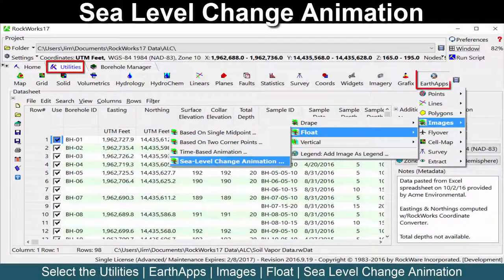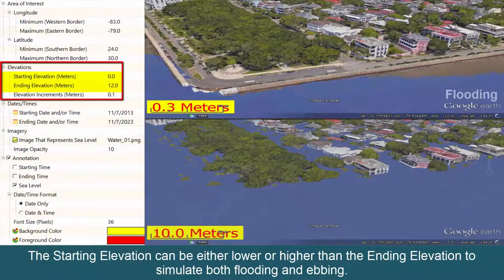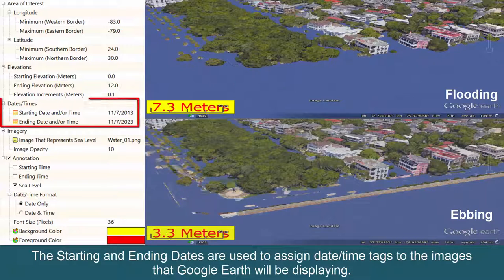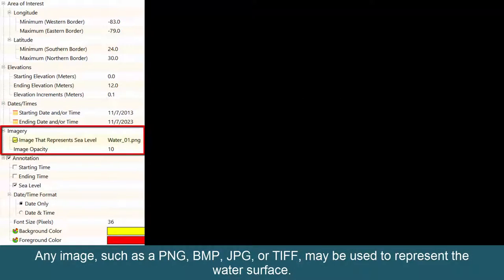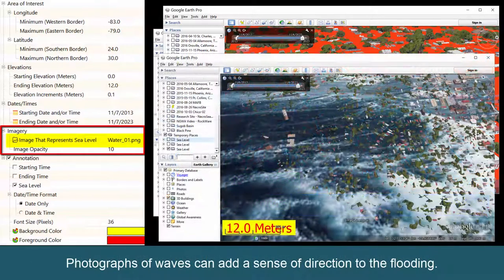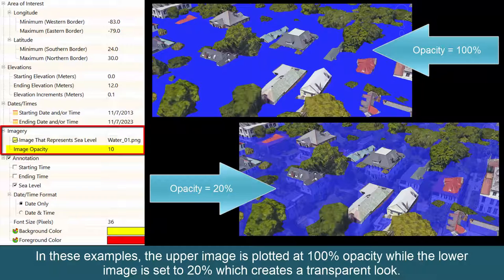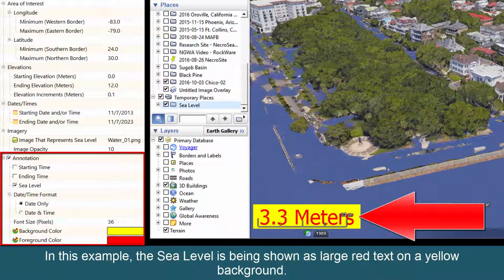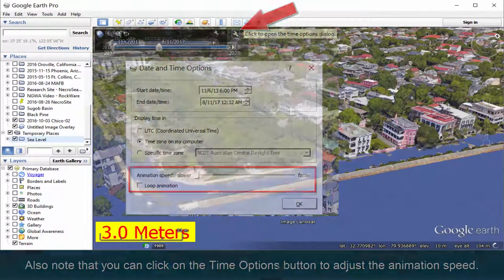(RTR 4.16.2.4) Sea Level Change Animation